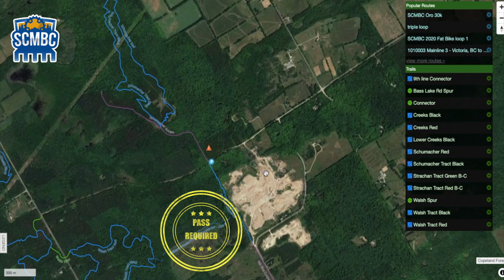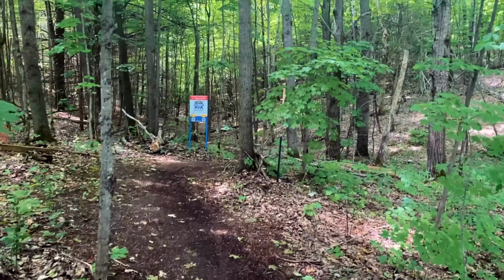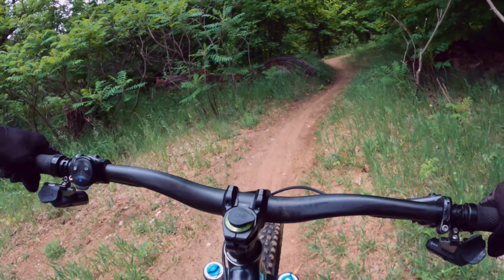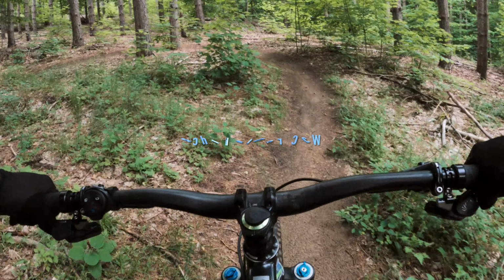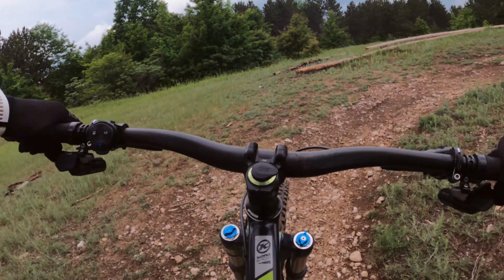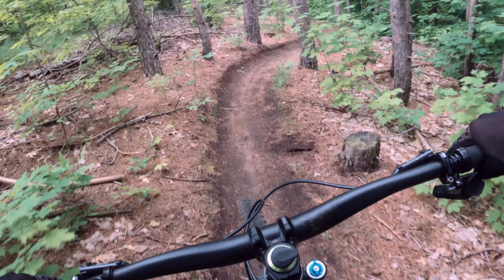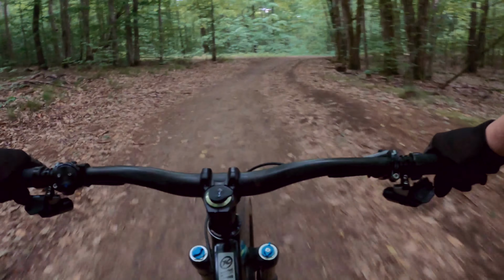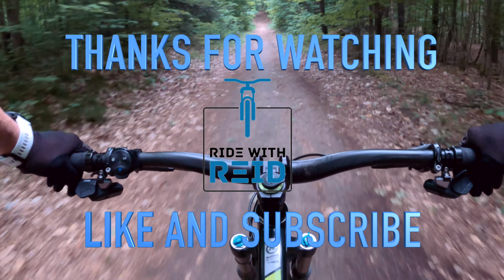Rode another beauty of a trail...SCMBC Schumacher Trail go check it out!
This is the Schumacher trail located in East Oro Medonte on Bass lake Road between 8th and 9th lines. This trail was hardly ridden because it wasn't connected to the trails like all the others. Thanks to the new connector trail you can now add this trail to your ride without any significant road riding. Come and Check it out.

If you can please think of purchasing a membership all the proceeds go to keeping these trails in top notch riding condition. So head over and visit...

To pick up your membership, so you can enjoy all the trails. You can also find up dated trail maps as well.

Camera
GoPro Hero 9 with Chesty

Full SRAM AXS Drive Train and Dropper

Rocking the @GMBN Green Camo Jersey.